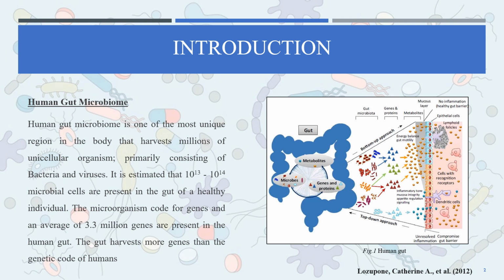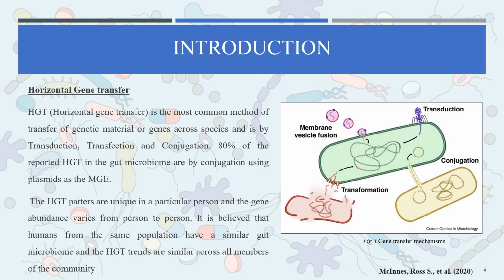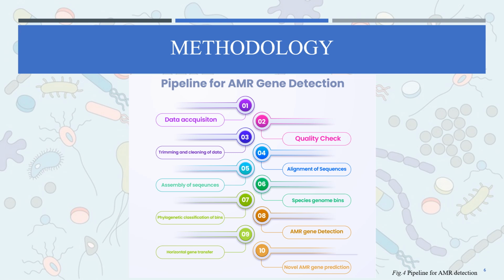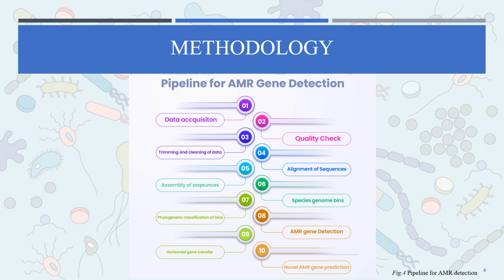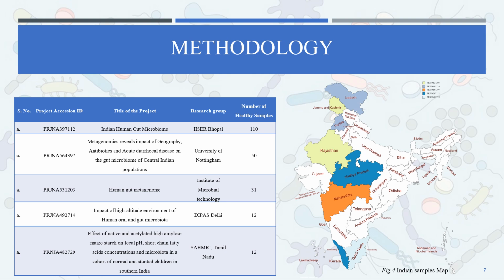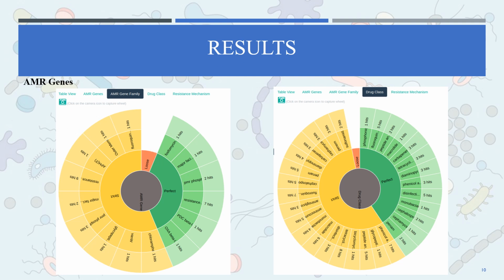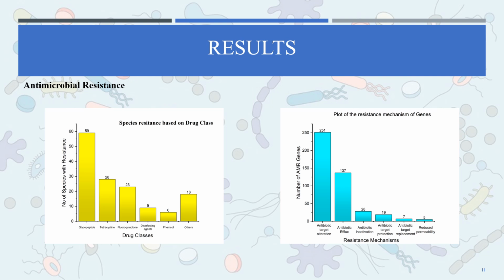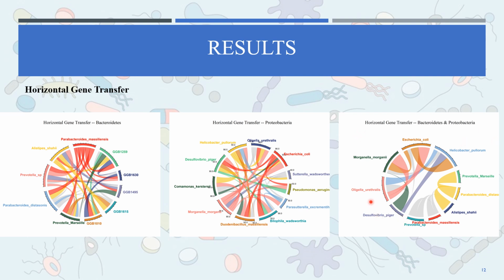Metagenomics of Gut Microbiome Video